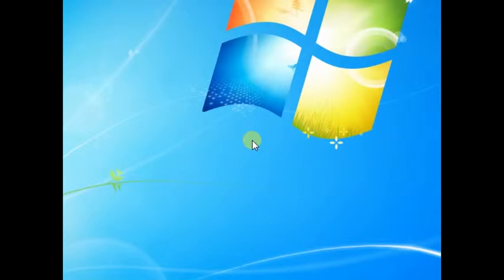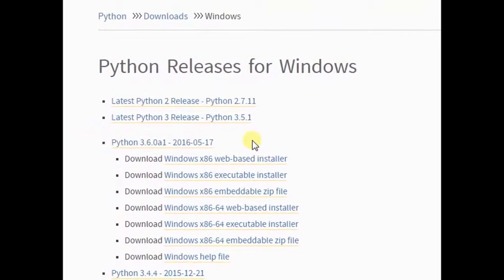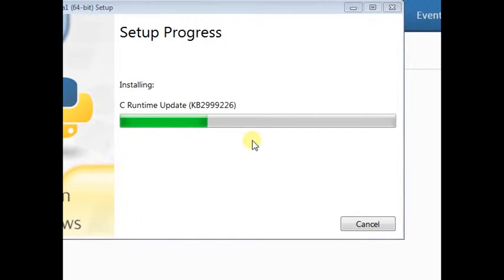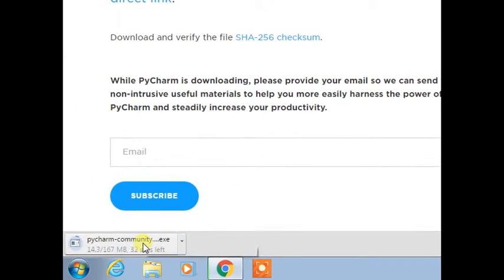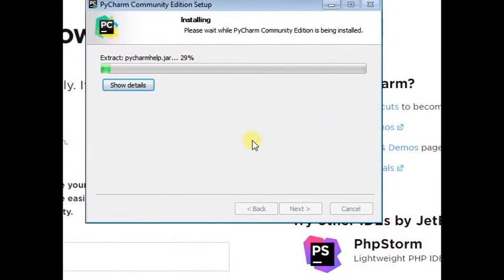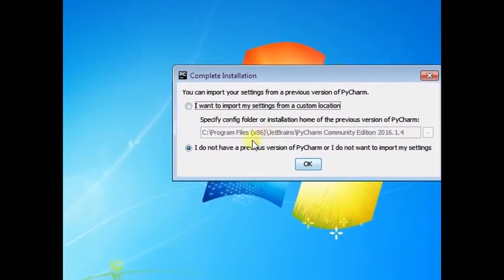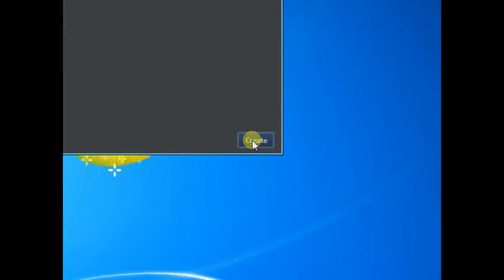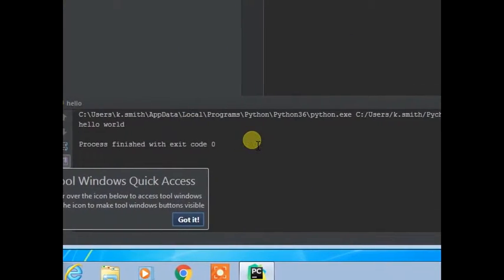Instal whatsapp di komputer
Cara menginstal Whatsapp di pc dengan aplikasi Bluestark